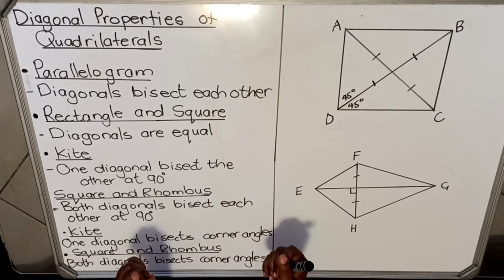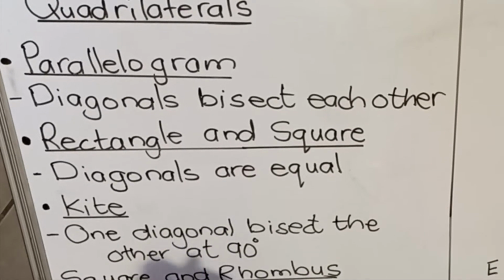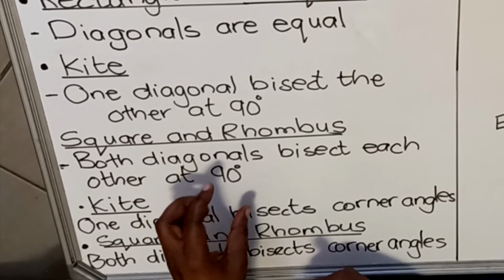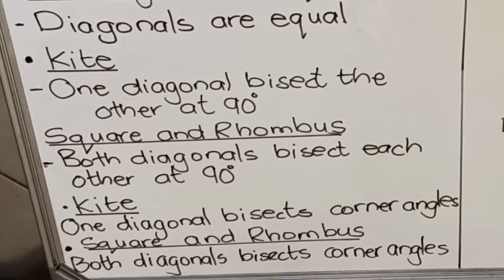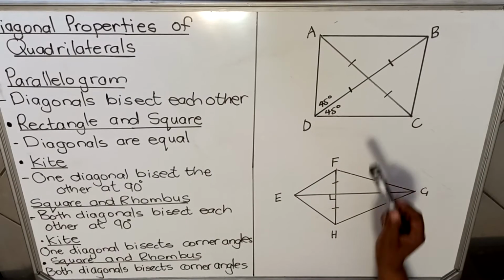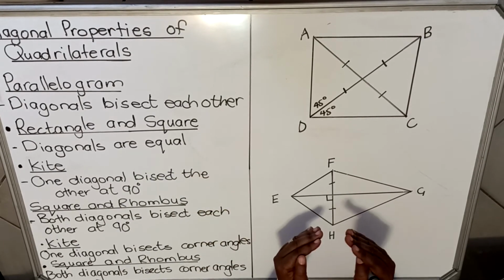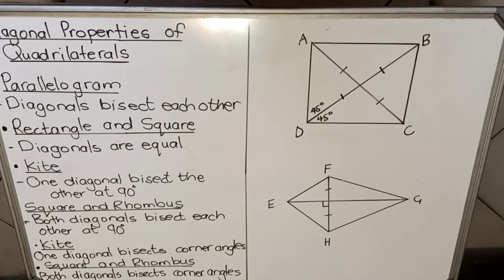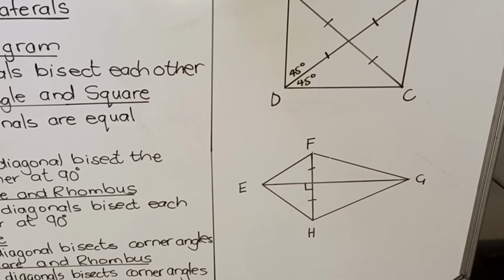The Diagonals Properties of Quadrilaterals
Hello Maths enthusiasts, join me to learn the Diagonals Properties of Quadrilaterals.  Write math everywhere you go.